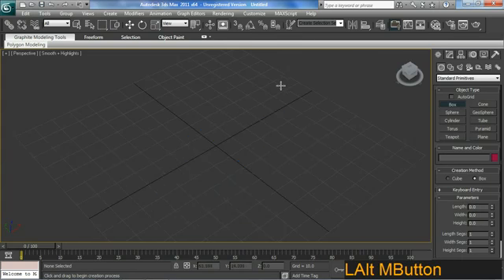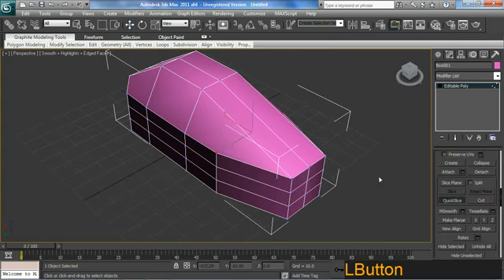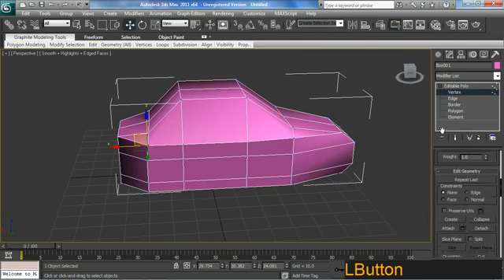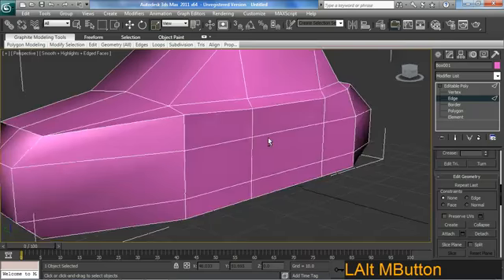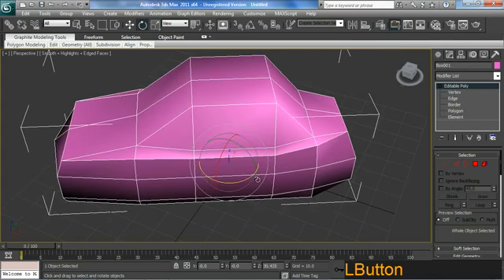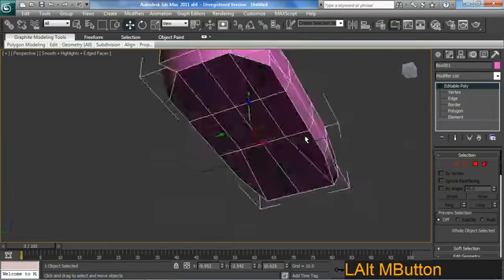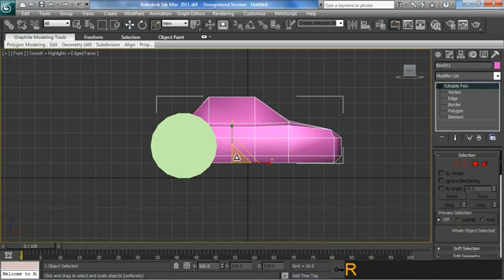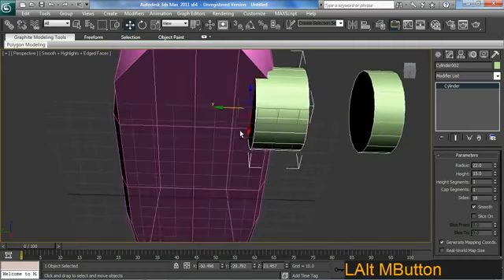akhbar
afghan war